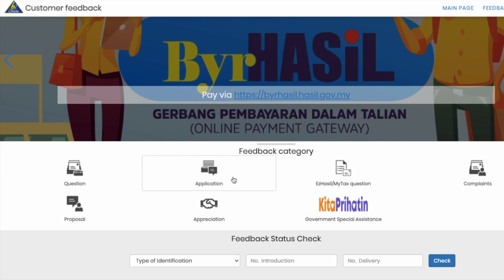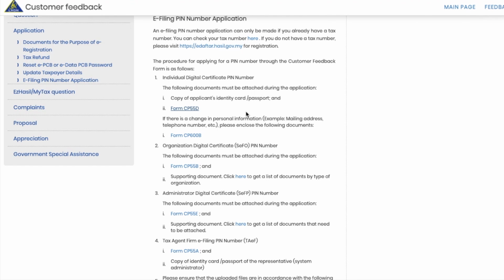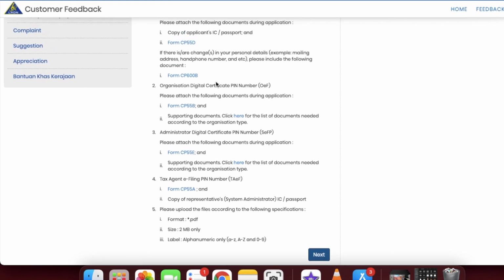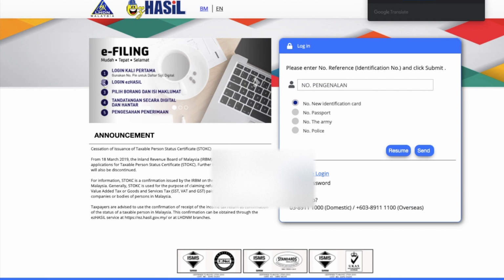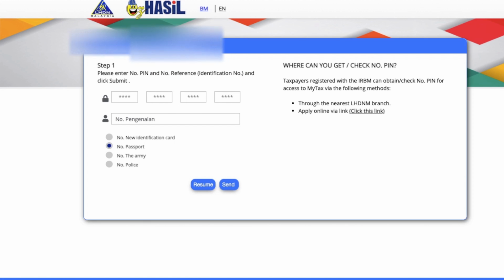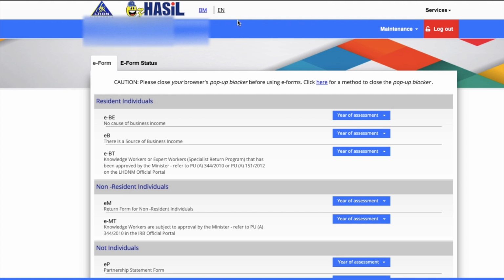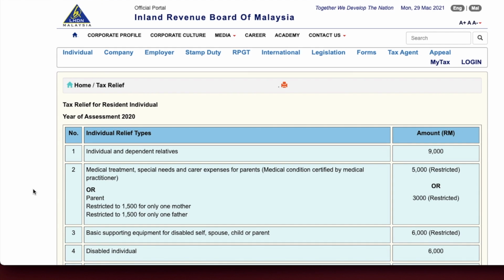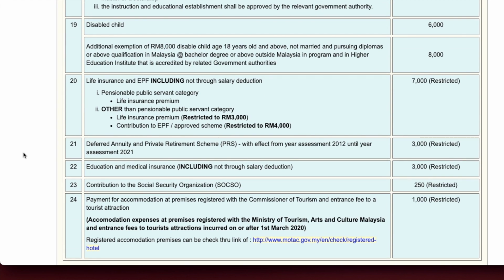Income Tax E Filing Malaysia | Step by Step guide | Malaysian Series Video 2 | Indian in Malaysia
Step by step guide for first timers for Income Tax filing.